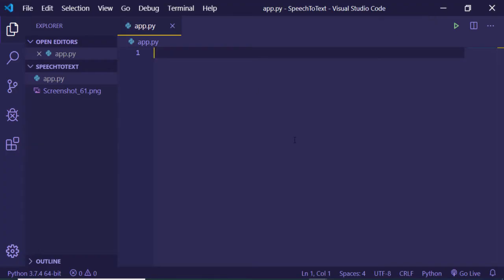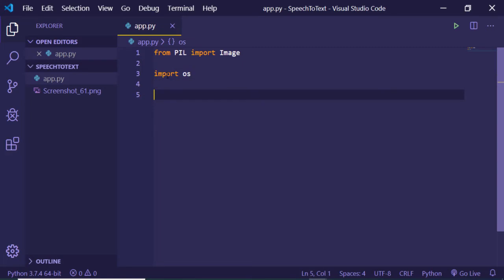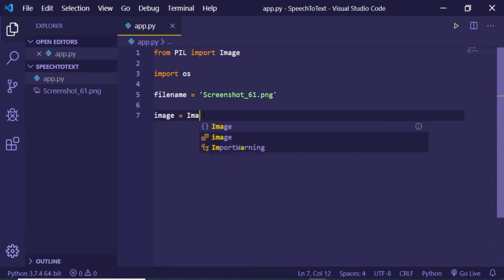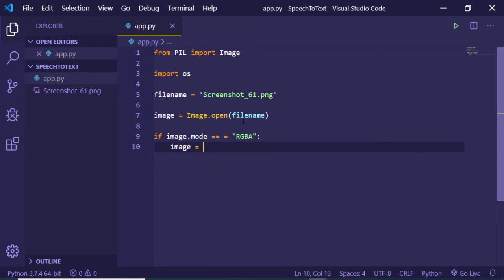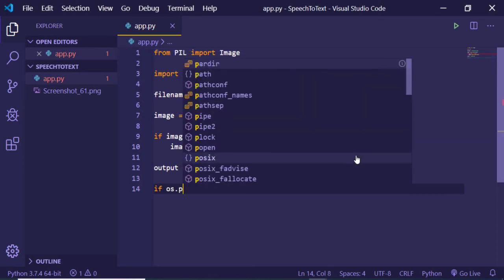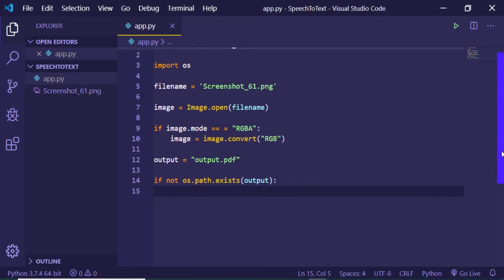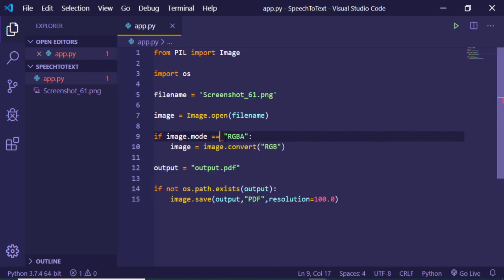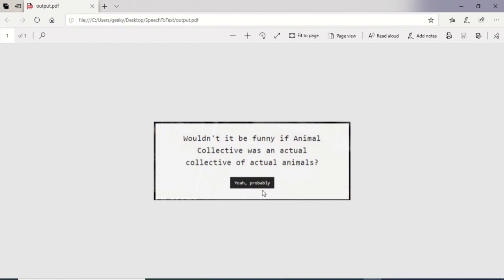How to Convert Image to PDF in Python